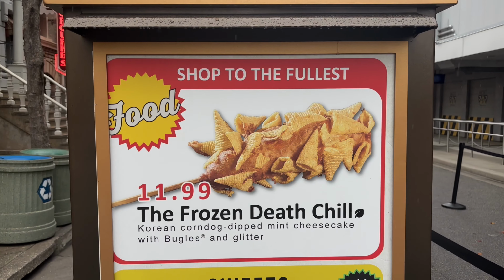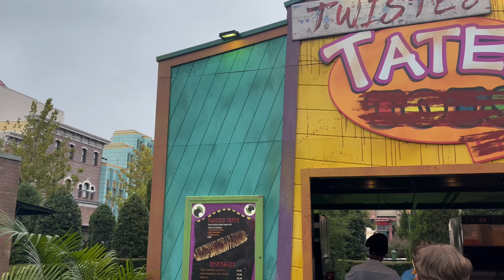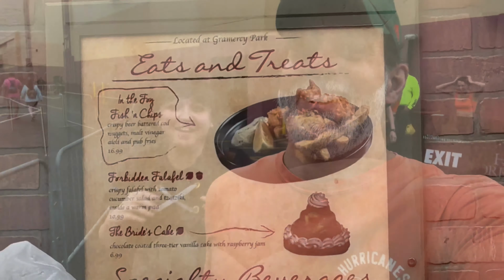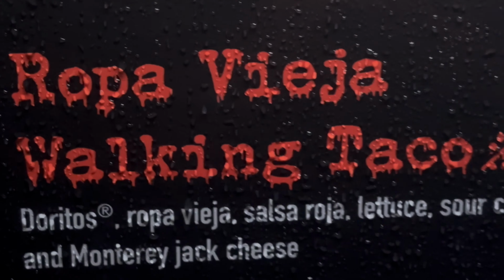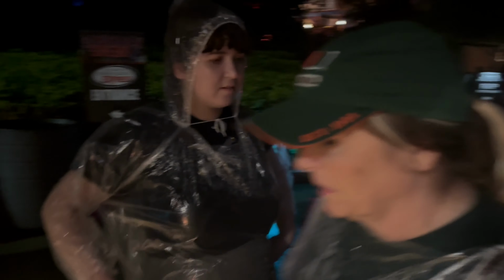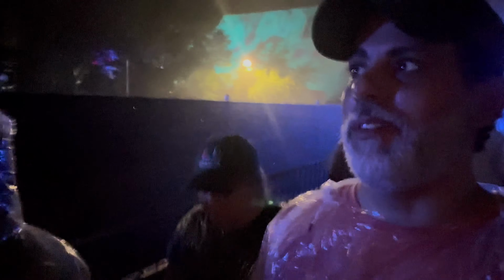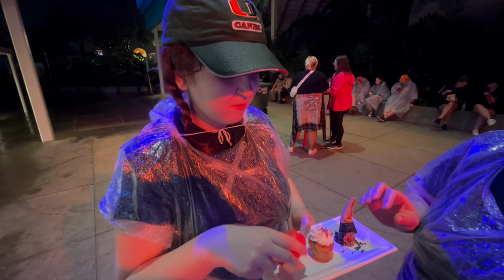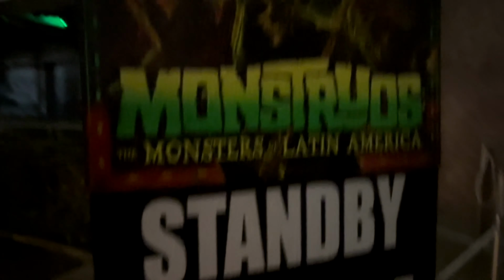Trying new food and enjoying the houses at Halloween Horror Nights 33.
Hello everyone and welcome back. Tonight we explore the houses in this years Halloween Horror Nights. From the specialty foods for the event and 10 highly themed and immersive haunted houses, there is something for everyone at this years event.  So come along with us and lets have some fun